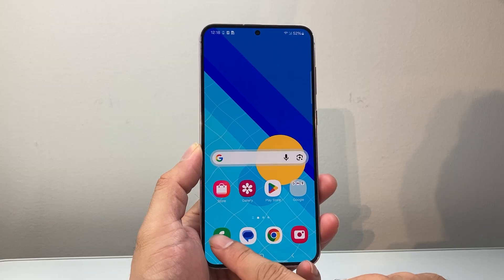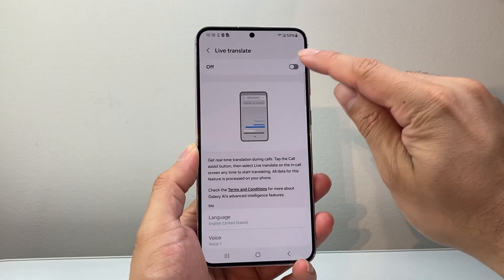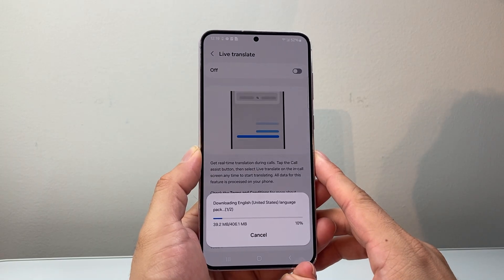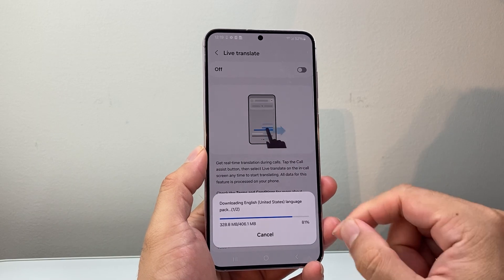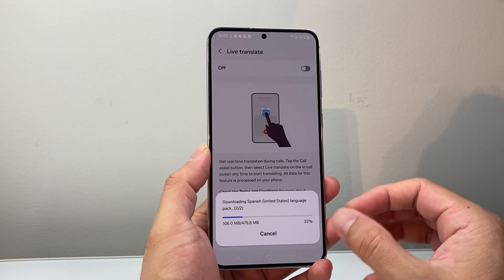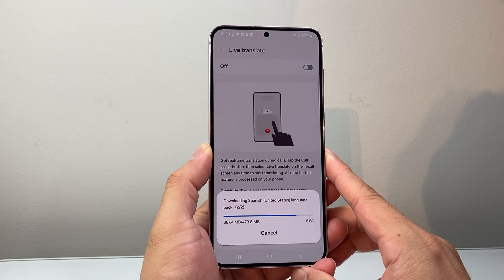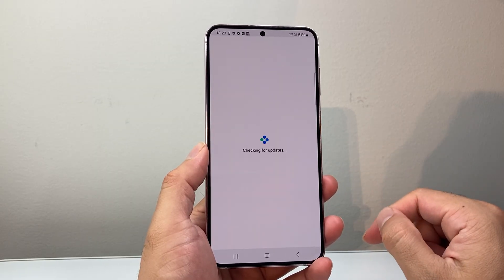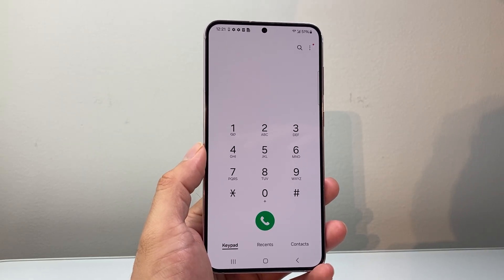How To Turn On Live Translate During Call In Android / Samsung Phone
In this tutorial, I will show you how to turn on and enable Live Translate during phone call in Android phone or Samsung phone!